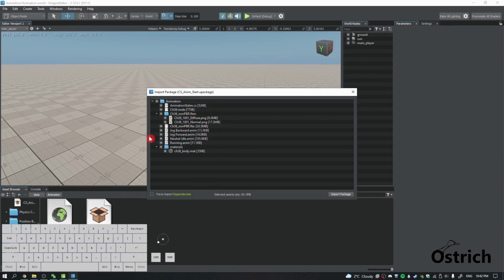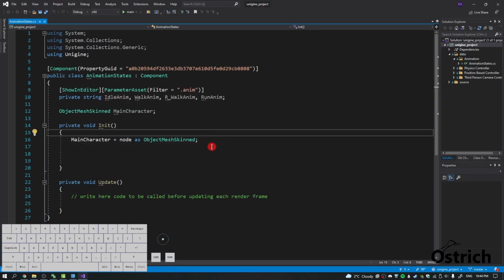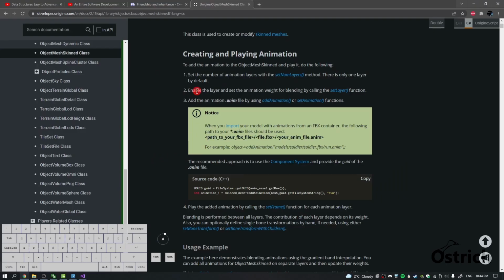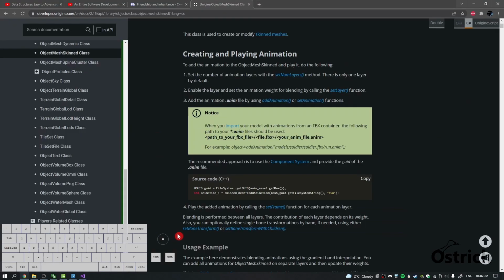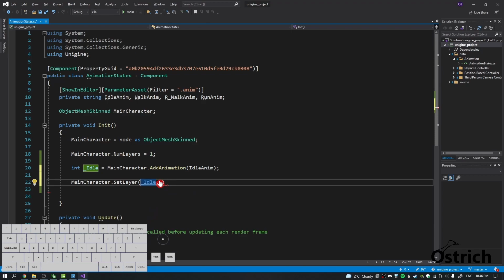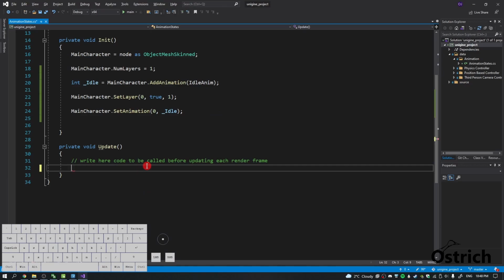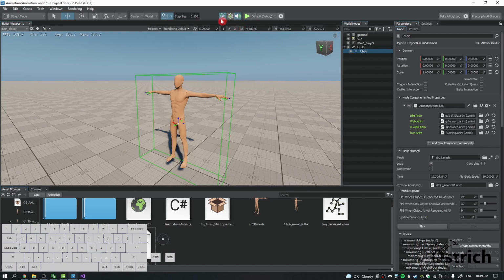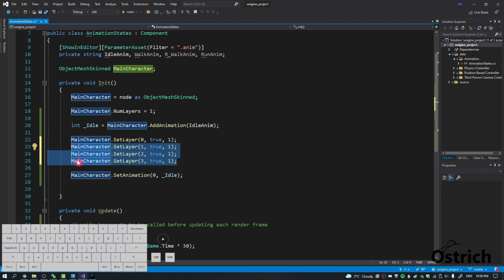UNIGINE TUTORIAL C#: Animation Coding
Second Part about Animation and Coding it using ObjectMeshSkinned Class